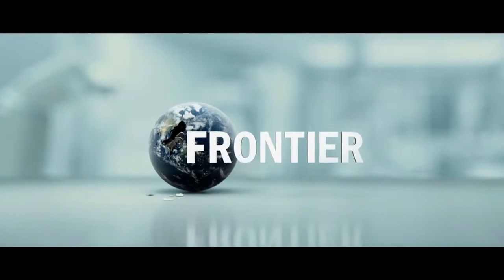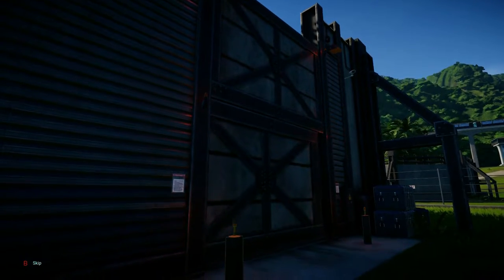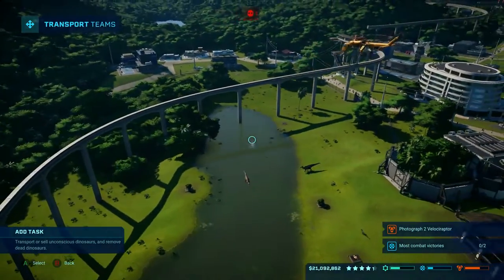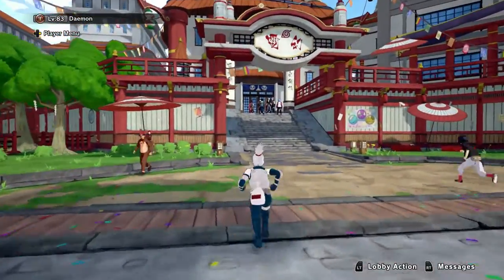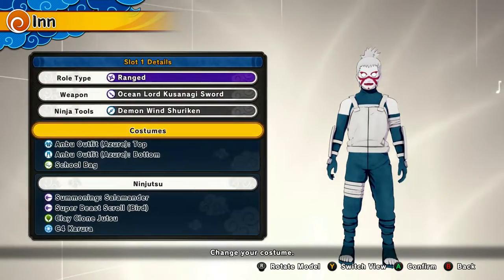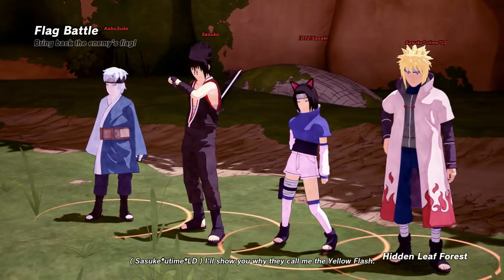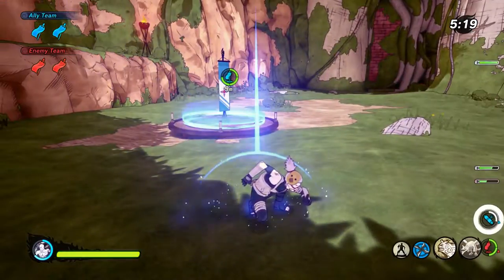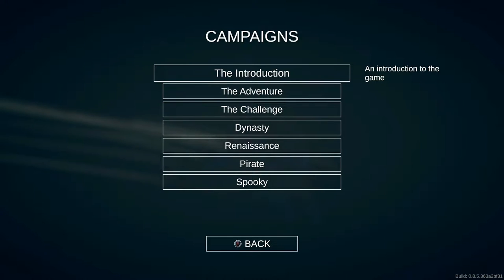TOP 3 GAMES IM PLAYING ON XBOX RIGHT NOW - FOR FREE!?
Well the title is pretty straight forward.  3 games 1 of gamepass 1 on games with gold and one in the preview program! all excellent fun games which I urge you try.